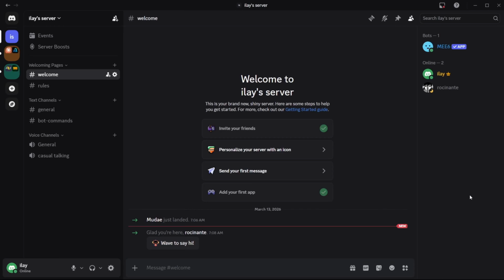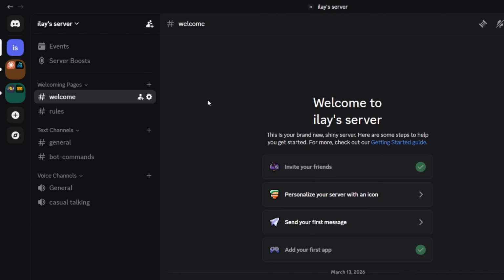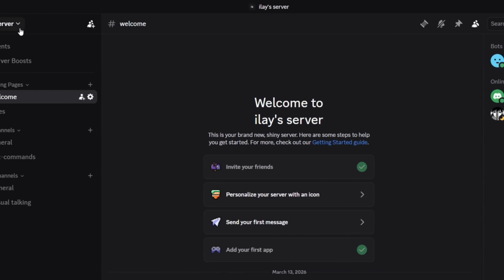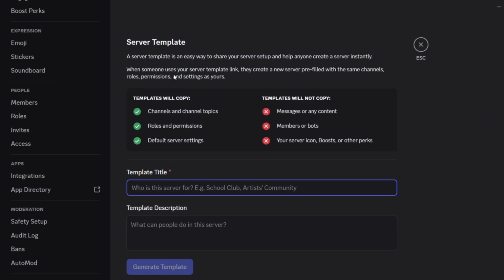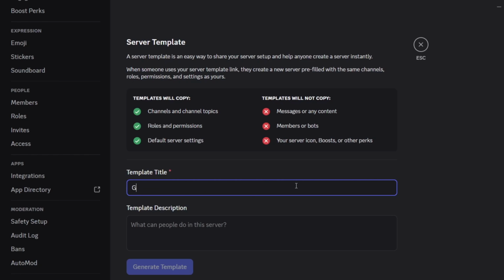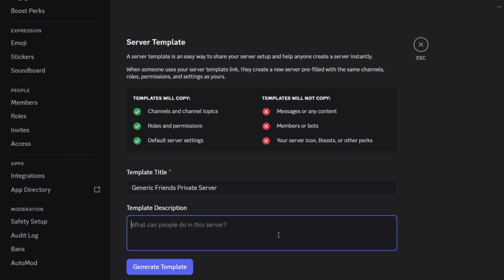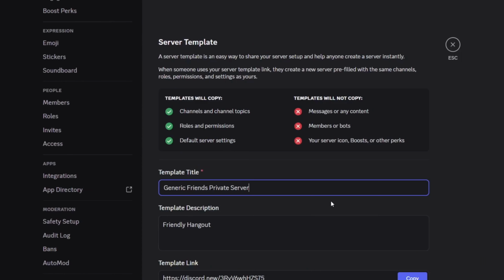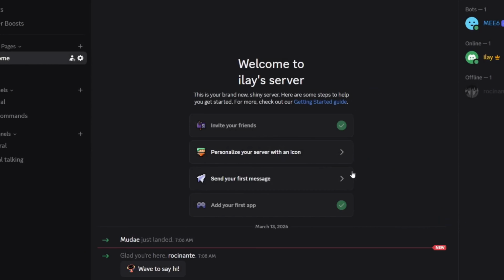How to Create and Use Discord Server Templates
Learn how to create and use Discord server templates step by step in this easy guide.
This tutorial shows you how to set up, share, and apply server templates in Discord.

If you want to quickly duplicate server setups or share your structure, follow this step-by-step process.

📌 What you’ll learn:
• How to create a Discord server template
• How to generate and share template links
• How to use a server template
• How to update or sync templates
• Tips for organizing servers with templates